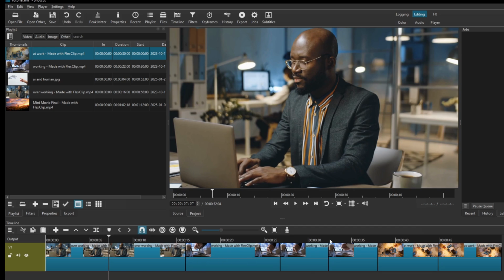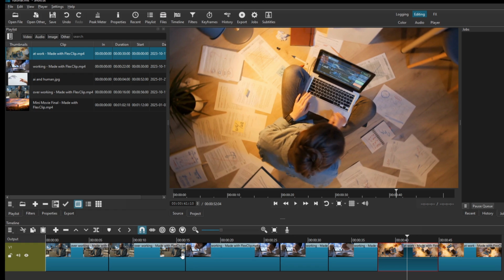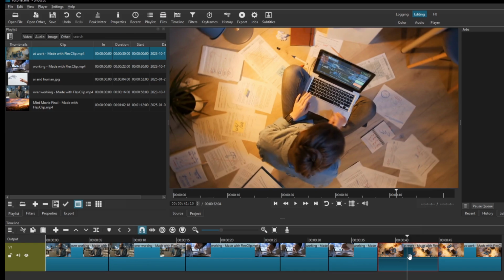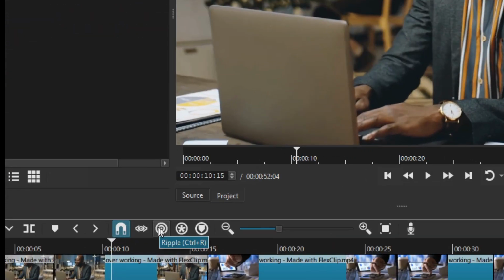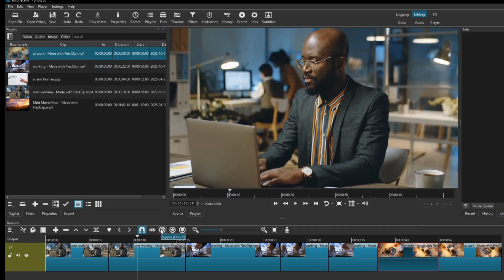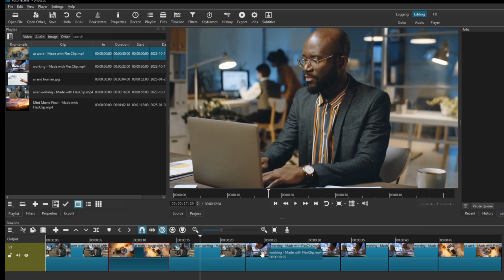How To Move And Re-arrange Video Clips On Timeline In Shotcut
Do you want to move your video clips around on the timeline without worrying about misplacing loosing the initial format. In this tutorial i show you How To Move And Rearrange Video Clips On Timeline In Shotcut video editor.